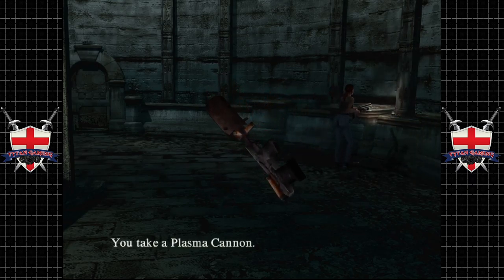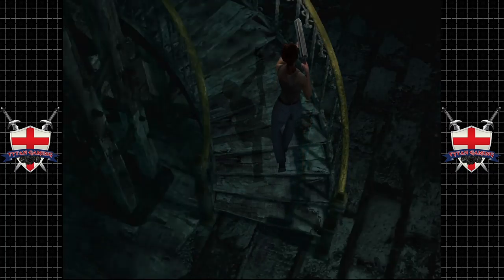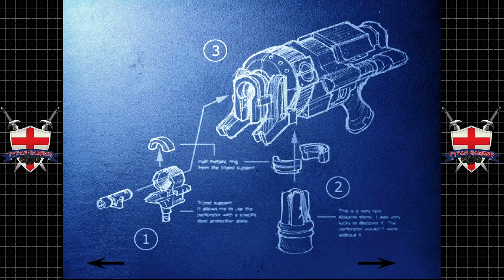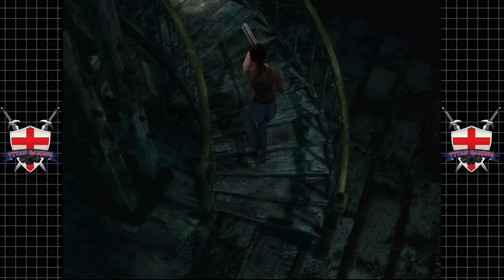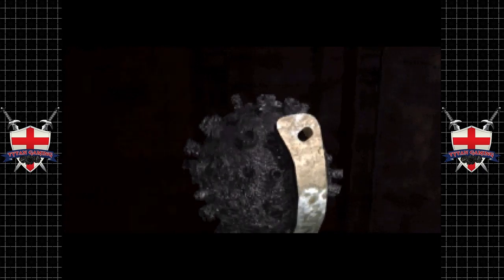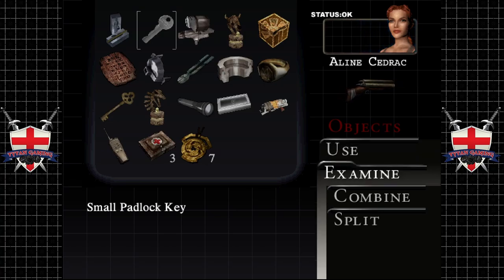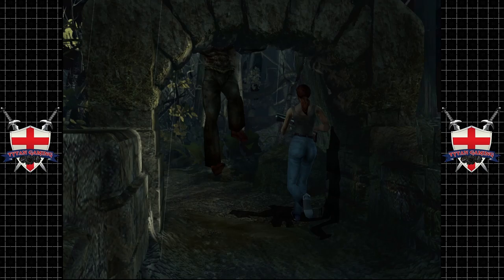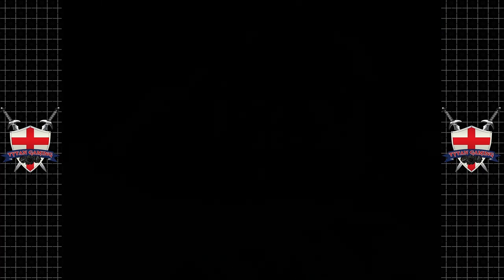Tytan Play's | Alone In The Dark: The New Nightmare | Dreamcast | #10